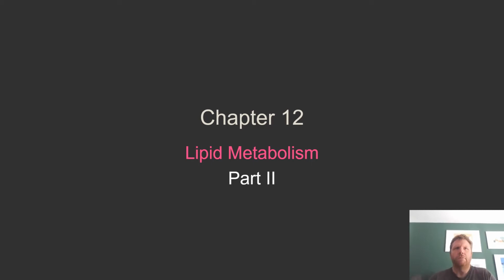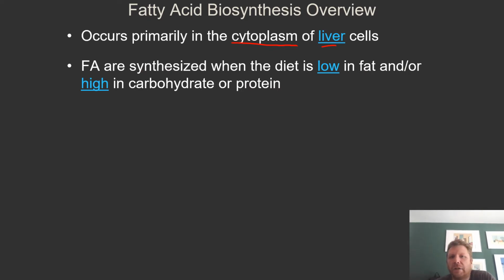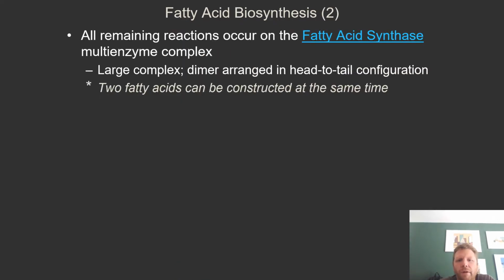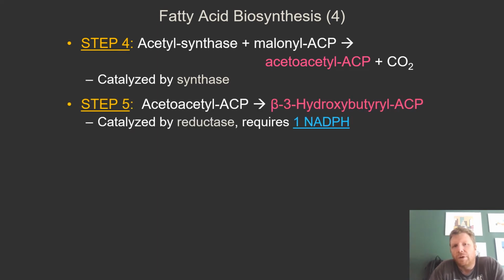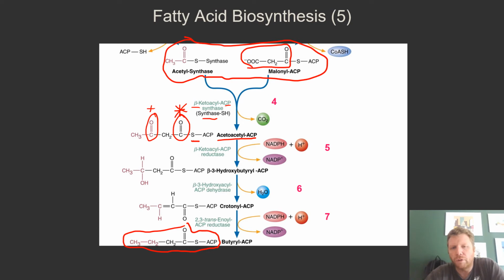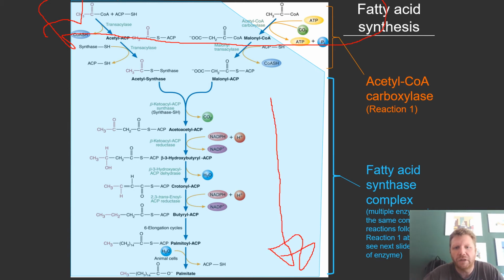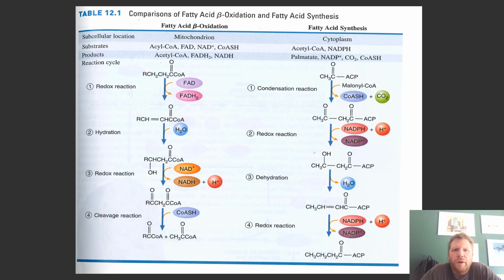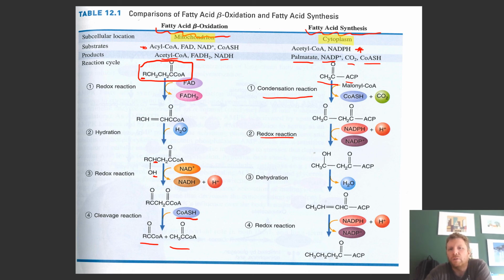CHEM 2350 - Lipid Metabolism pt 3